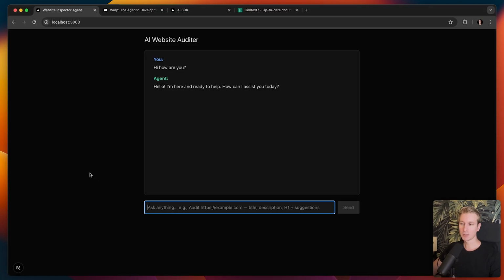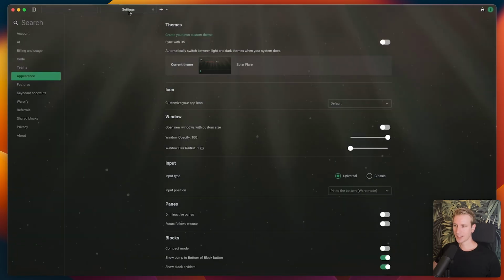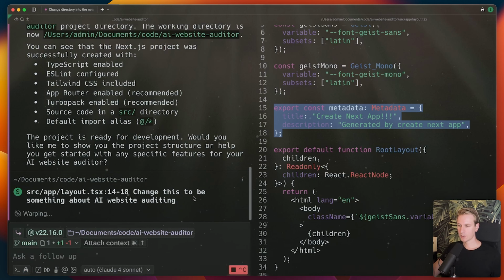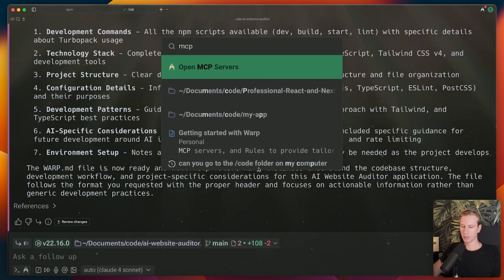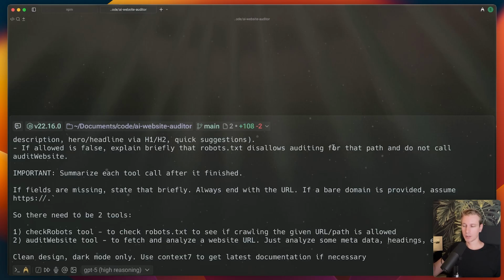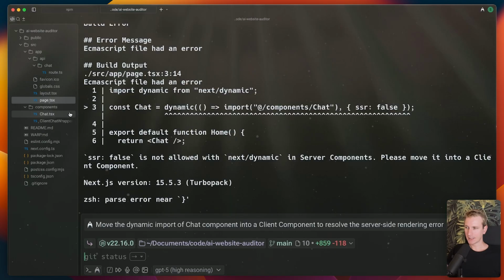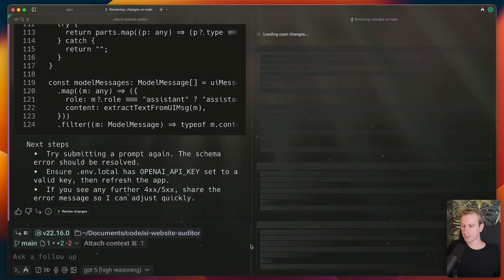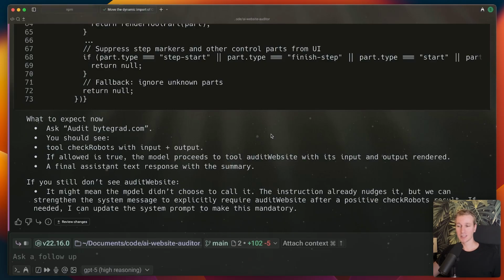Build An AI-Agent With Next.js + AI SDK + Context7 + Warp Code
⏱️ Timestamps:
00:00 Demo
01:36 Warp
03:20 Warp theme
04:12 Set up new Next.js project
06:15 File tree
06:55 View file
07:25 Add context
08:18 Run dev server
08:46 Index codebase & WARP.md
09:38 Context7 setup
13:36 Scaffold app
15:57 Tasks list / plan
16:30 Change WARP.md
18:30 Fix issues 1-by-1
19:06 Diff view
19:36 Fix issues 1-by-1
20:53 Git commit
21:20 Env variables
23:00 Finalize AI SDK usage
25:20 Outro